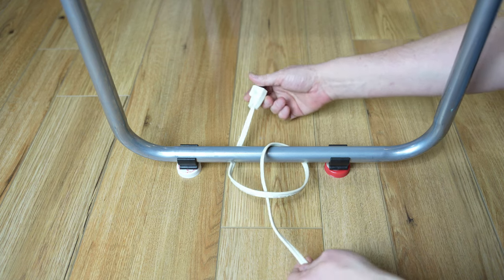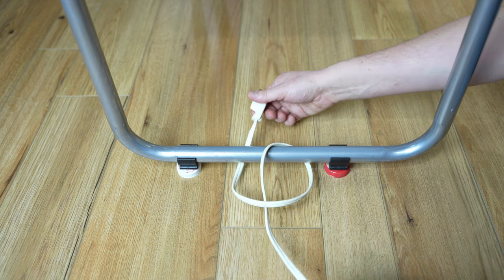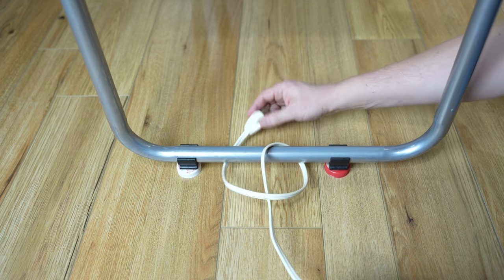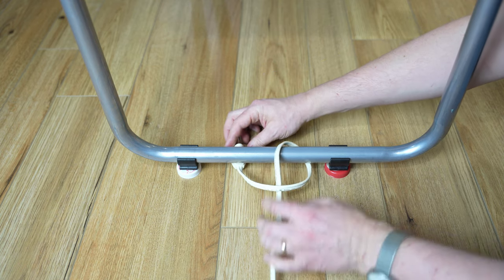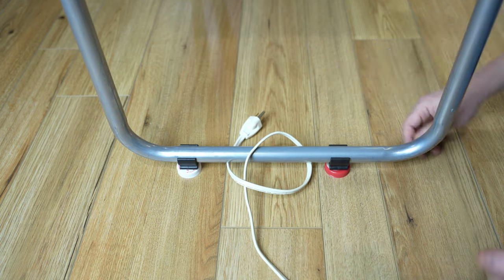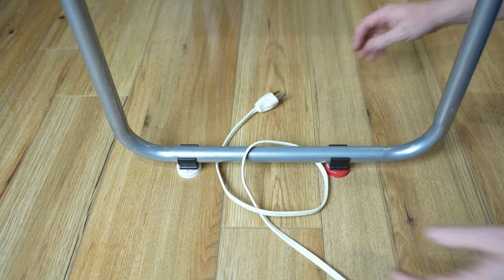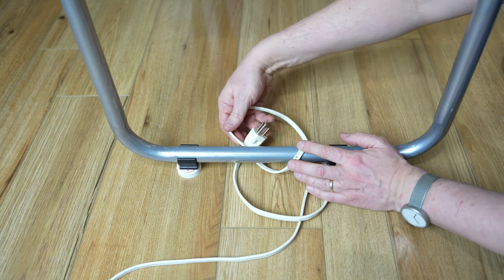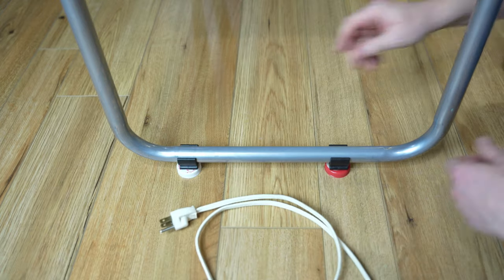How to Free a Trapped Electrical Plug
Super cool magic trick how to get a wire out of its trapped position! This will blow your mind! Life hack with electric plug!